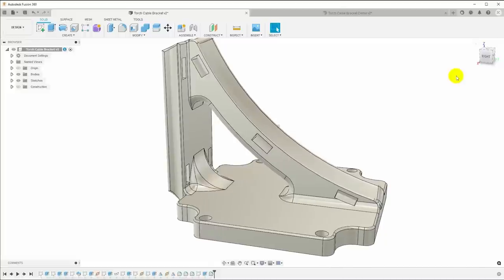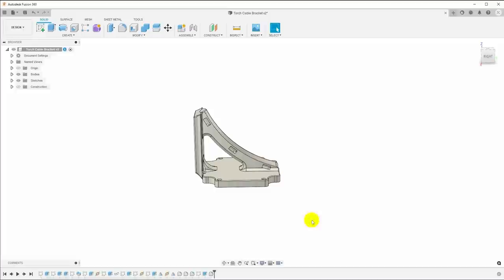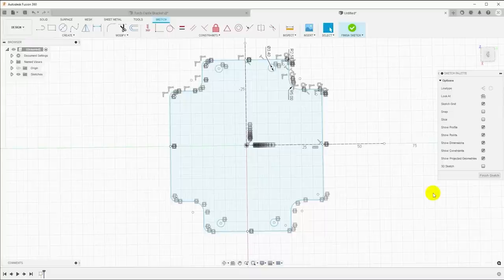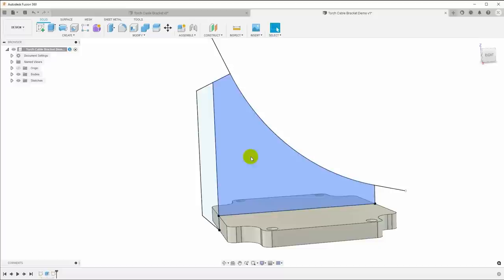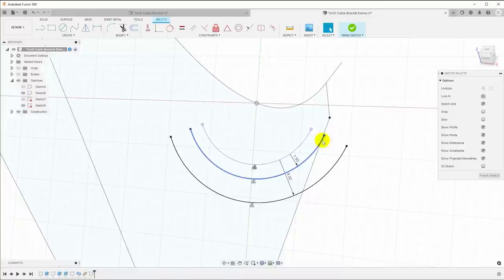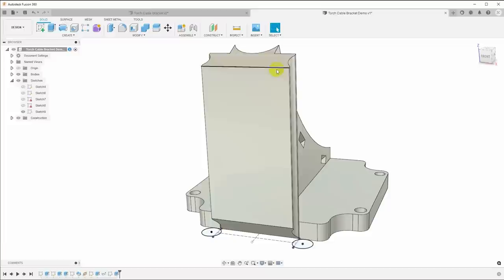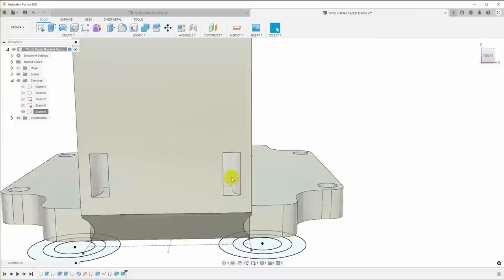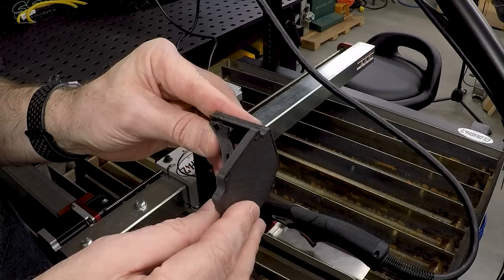Modeling a Complex Part in Fusion 360 | Langmuir Crossfire Plasma Torch Anchor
Today we're doing a deep dive into Fusion 360 and walking through the model for the plasma torch lead anchor I showed in a previous video.